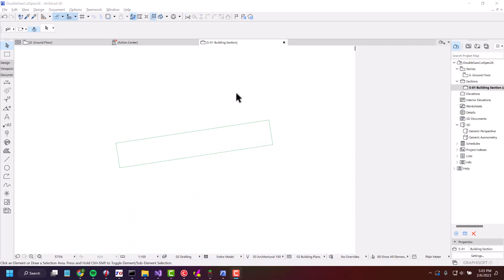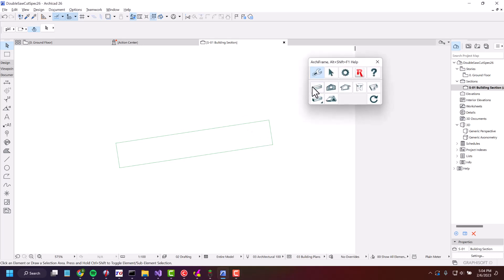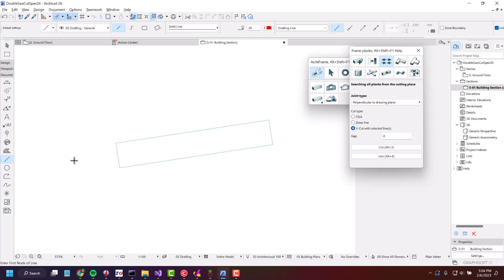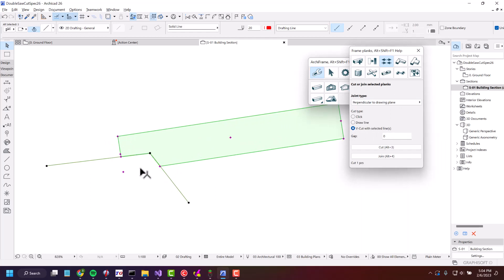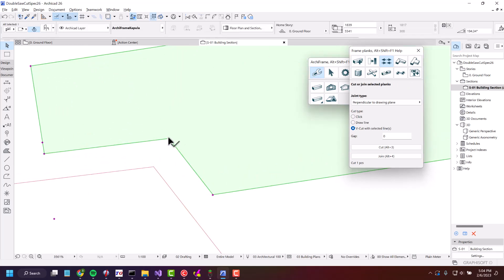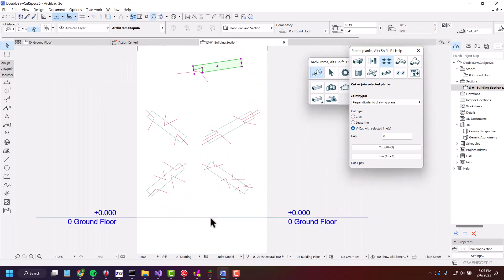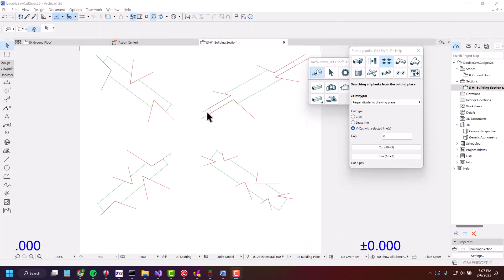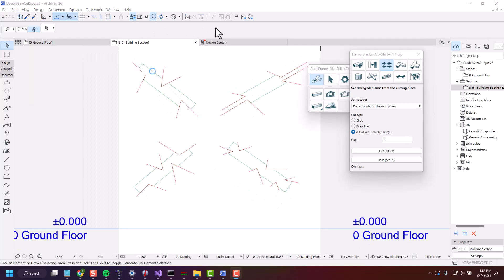New ArchiFrame Feature 2023: Cut & Join Tool Updated to Speed Up Cutting Planks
Benjamin Fischer, ArchiFrame Developer, goes through new ArchiFrame features, including the new "v-cut with selected line(s)" function in the Cut&Join tool that makes cutting planks and machinings a lot faster. Now with an option to select multiple planks at once and bulk cut them.

Download the new version of ArchiFrame now!